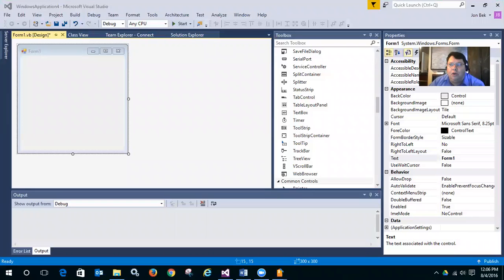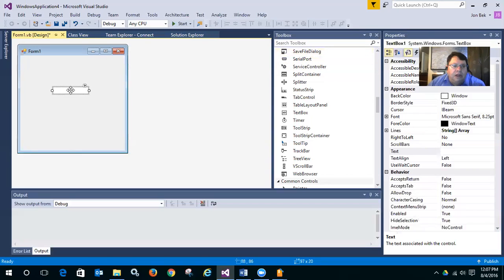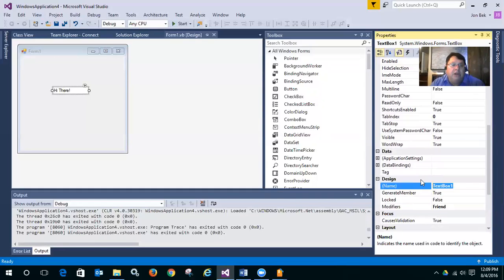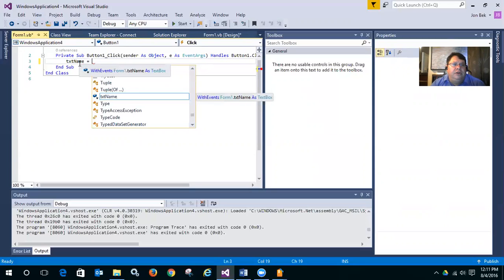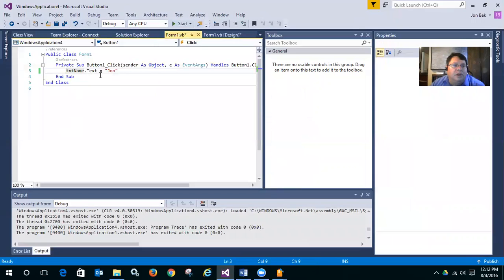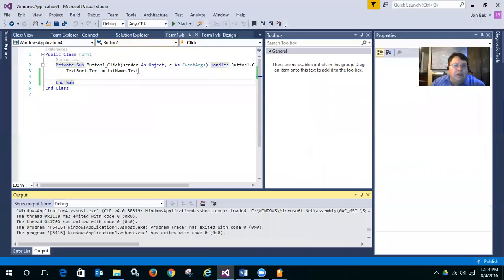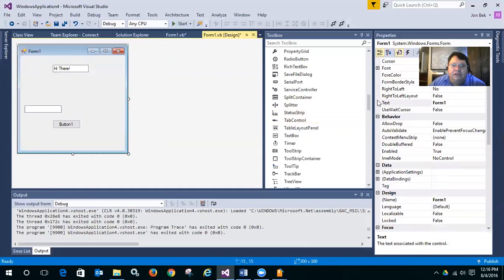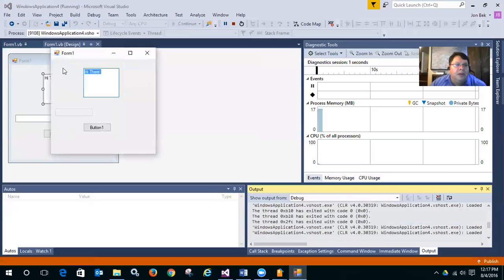CIS 119 Lecture Using the Textbox Control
Jon Bek illustrates common tasks  and properties related to using the Textbox control.